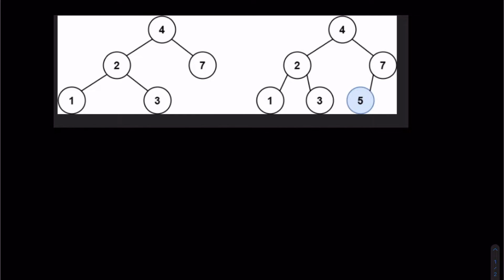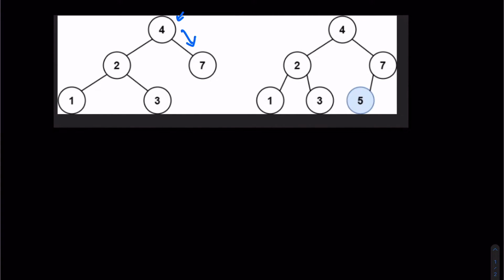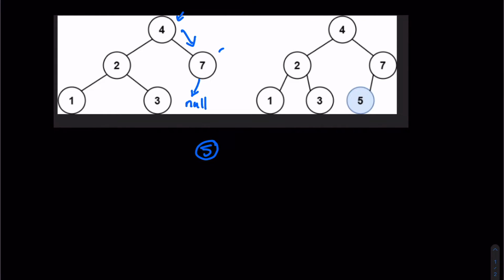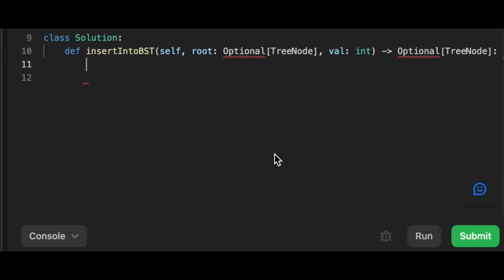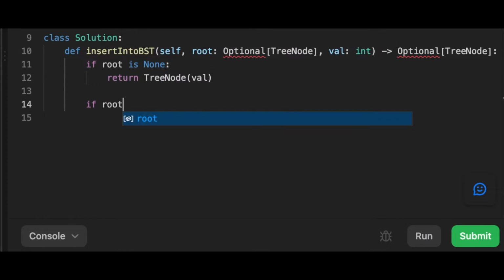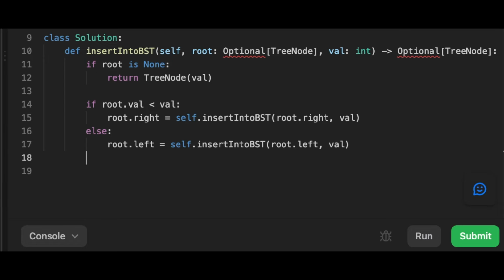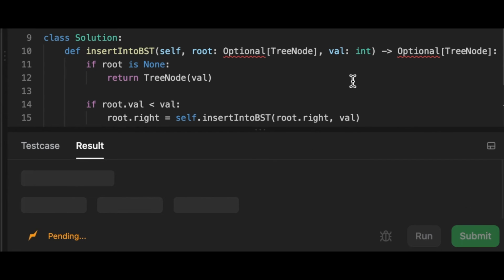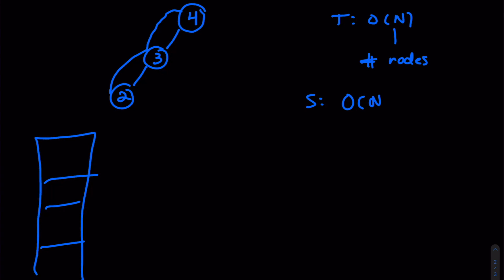Insert Into Binary Search Tree | Leetcode 701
0:00   Walk through of example
1:58  Code
3:50 Space/Time Complexity
4:36  end (plz disregard extra seconds)